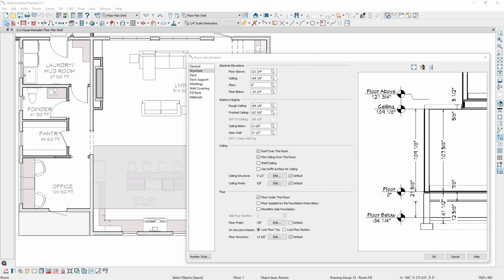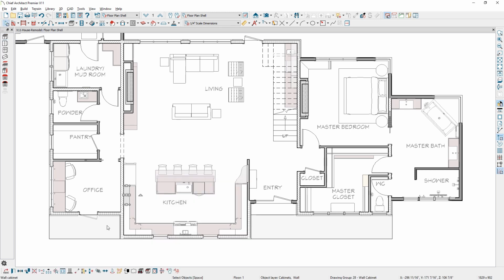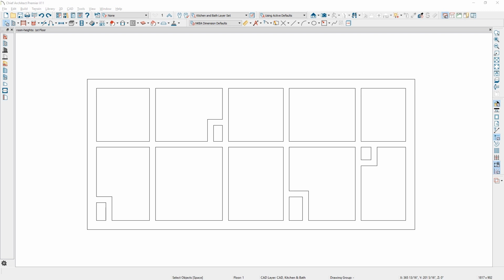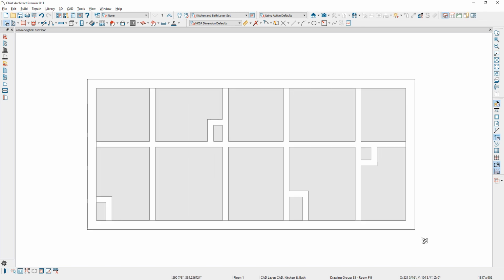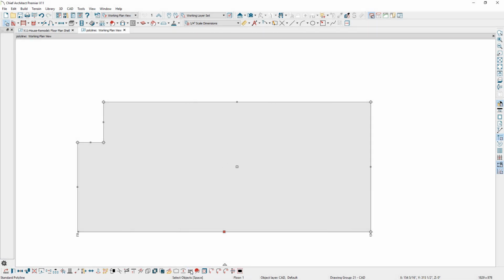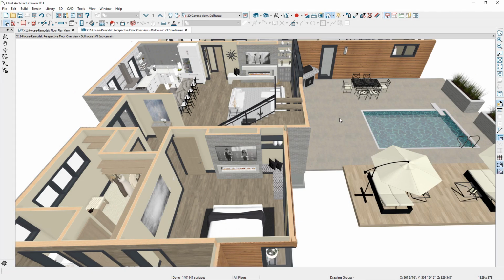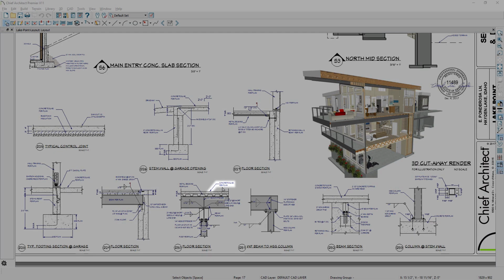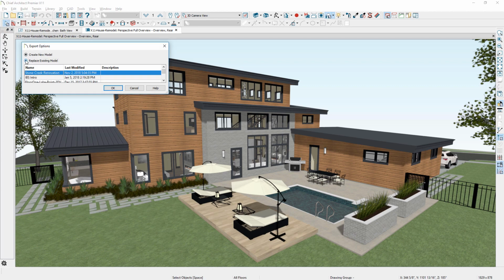Chief Architect X11 - Editing Features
Chief Architect X11 has many new Editing Features to make designing even faster:

- The Room Dialog now includes story pole preview and feedback with dimensions
- A new Marquee Select Edit tool to easily select multiple objects
- Updated Platform dialog with a preview of the structural components
- A new Simplify Polyline tool to remove redundant points
- Line Styles Management tool
- Control for Moldings on a per wall basis
- Export Chief Architect models to the 3D Viewer with a new overwrite option to avoid creating multiple versions of the same model